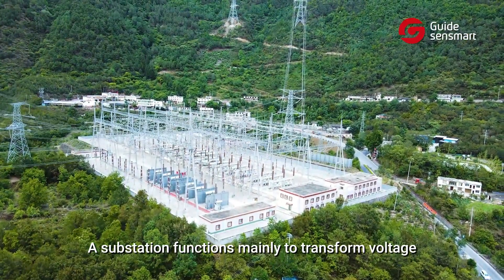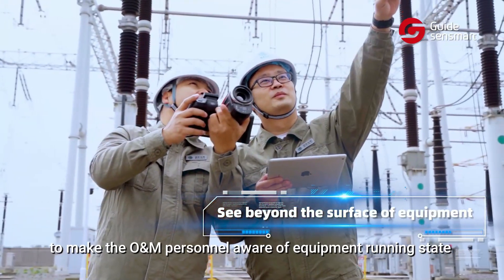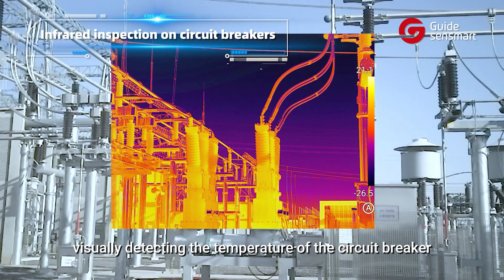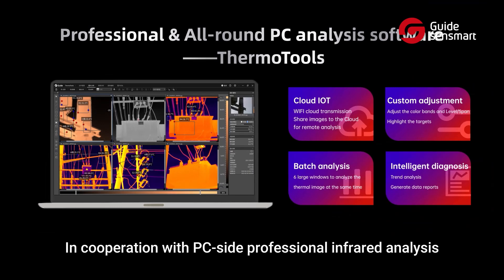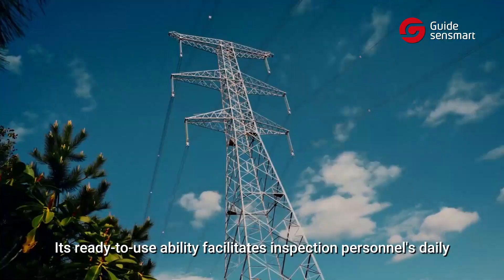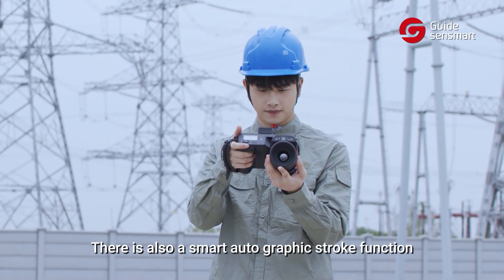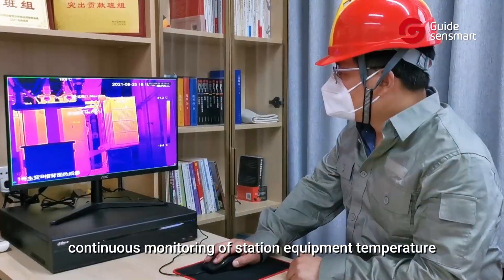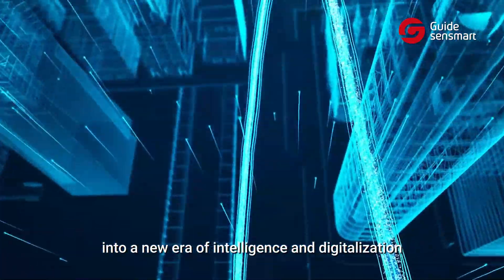🔍Thermal imaging enpowers the electrical substations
Electrical substations are the heart of our power grid, ensuring reliable energy distribution. But with complex systems and high voltage equipment, ensuring their efficiency and safety is a massive challenge. This is where thermal imaging steps in!

🌟 Enhanced Safety: Thermal cameras detect hot spots and potential failures before they happen, preventing costly breakdowns and ensuring the safety of personnel.

🌟 Improved Maintenance: With real-time monitoring, maintenance teams can quickly identify issues and perform proactive repairs, reducing downtime and extending the lifespan of critical components.

🌟 Increased Efficiency: By continuously monitoring temperature variations, thermal imaging helps optimize the performance of electrical equipment, ensuring energy is transmitted efficiently.

Join us as we explore the benefits of thermal imaging in electrical substations and see how this technology is transforming the power industry.